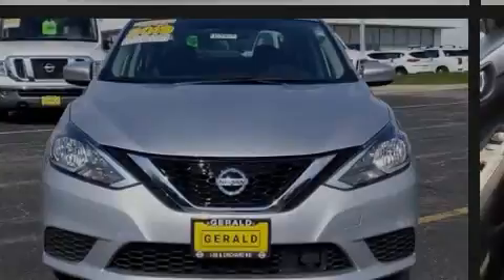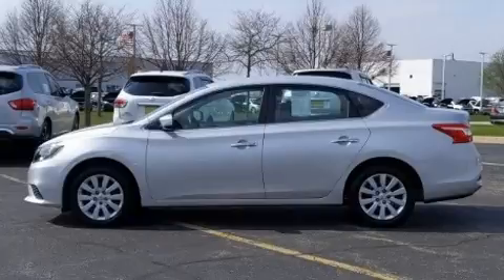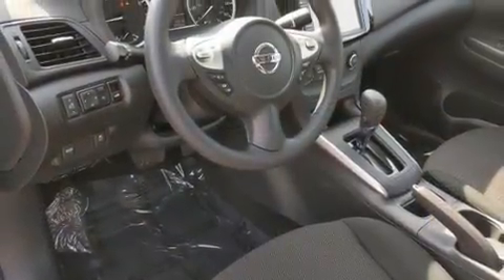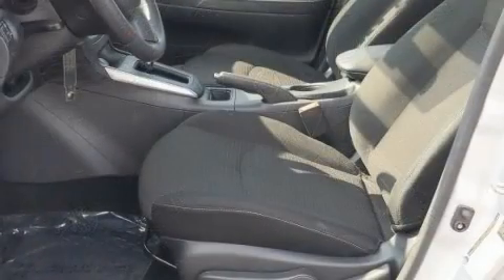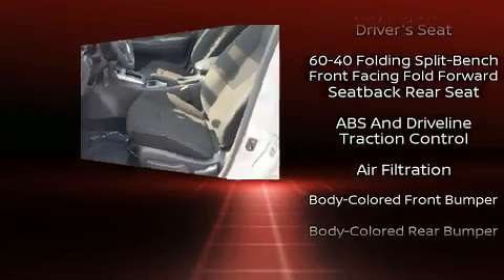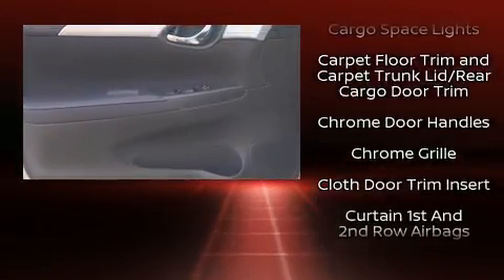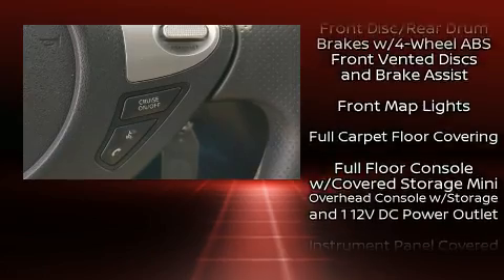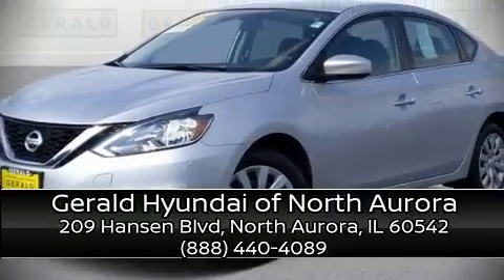2019 Nissan Sentra S in North Aurora, IL 60542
Outstanding design defines the 2019 Nissan Sentra. With less than 10,000 miles on the odometer, this 4 door sedan prioritizes comfort, safety and convenience. Smooth gearshifts are achieved thanks to the efficient 4 cylinder engine, and for added security, dynamic Stability Control supplements the drivetrain. All of the premium features expected of a Nissan are offered, including: 1-touch window functionality, a trip computer, fully automatic headlights, tilt steering wheel, power door mirrors, an overhead console, and air conditioning. Audio features include an AM/FM radio, and 4 speakers, providing excellent sound throughout the cabin. Nissan ensures the safety and security of its passengers with equipment such as: dual front impact airbags with occupant sensing airbag, front side impact airbags, traction control, brake assist, ignition disabling, and ABS brakes. This car was designed with safety in mind, allowing you to drive with even greater assurance. A Carfax history report provides you peace of mind by detailing information related to past owners and service records. Our sales reps are extremely helpful & knowledgeable. We'd be happy to answer any questions that you may have. Come on in and take a test drive!